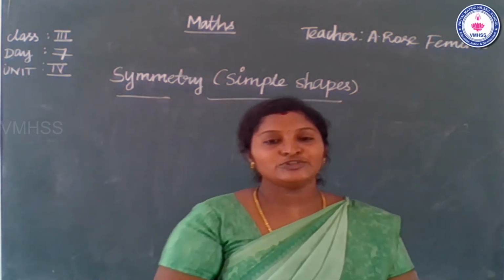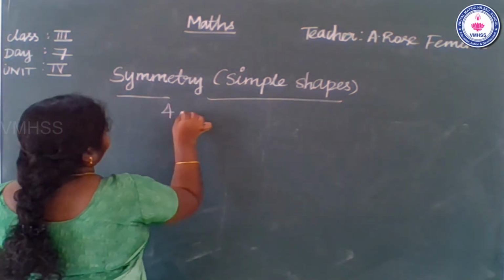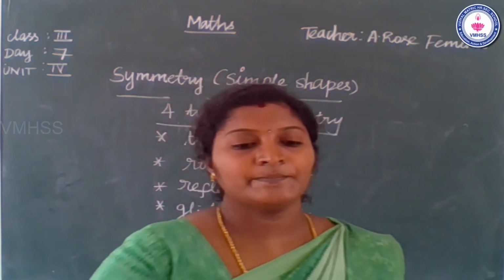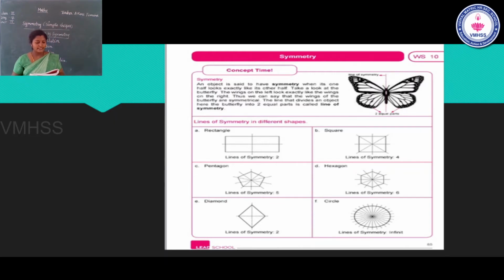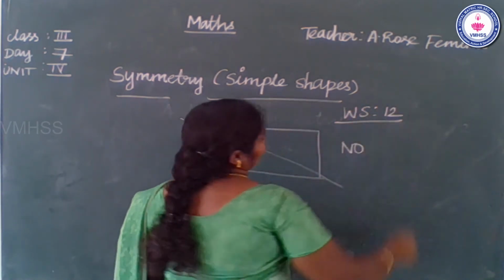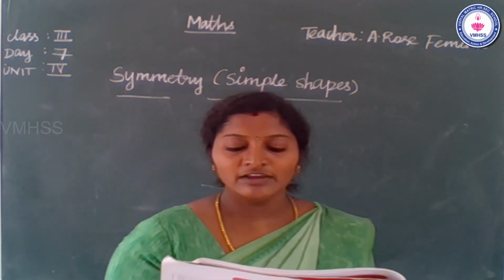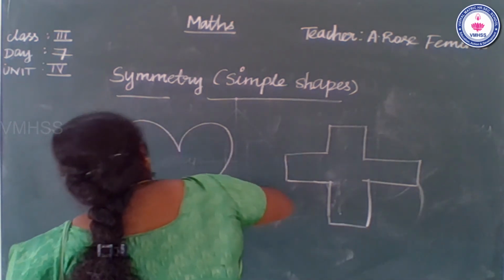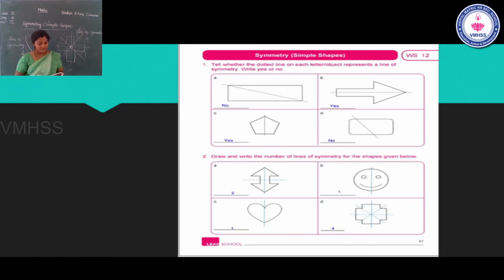27.Maths III Unit 4 Day 7 Simple shapes